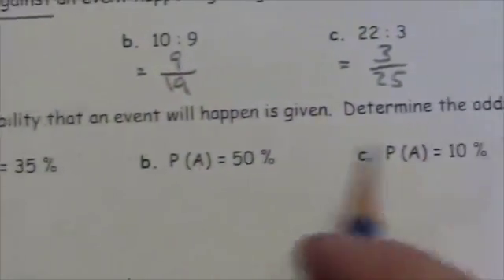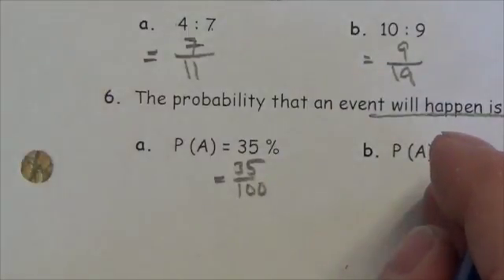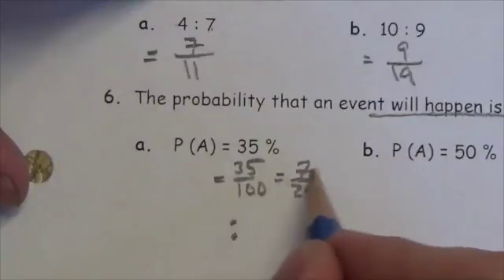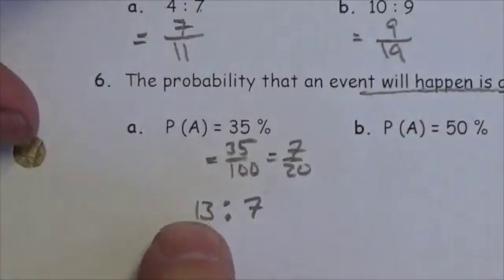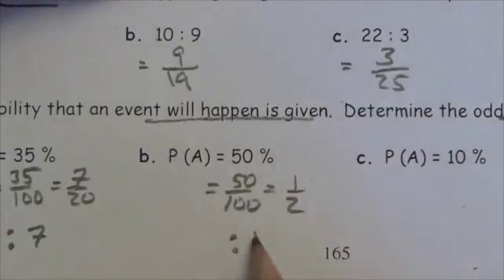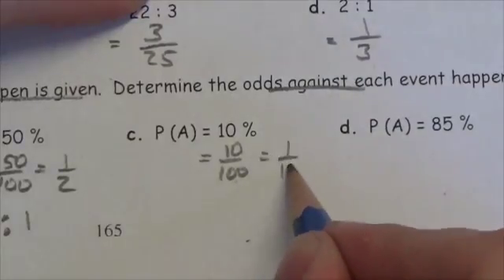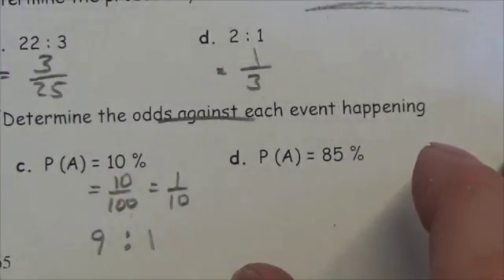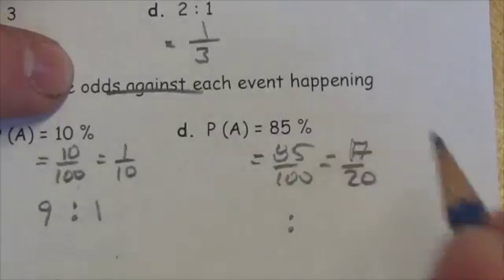Math 30-2 Probability Review #6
This video is about determining the odds against an event happening given the probability that it will happen.